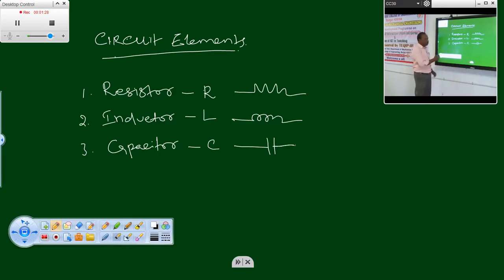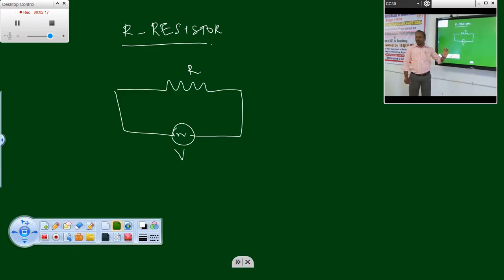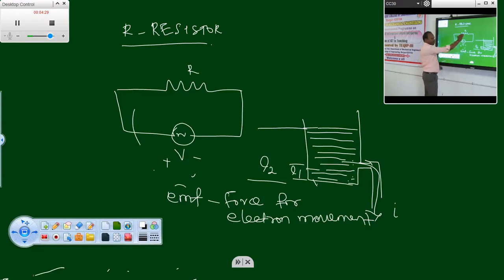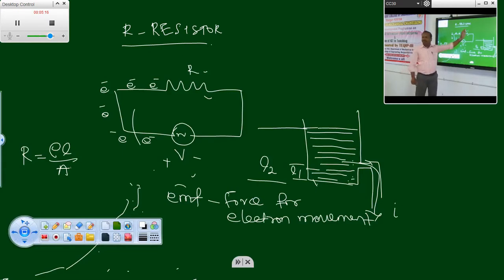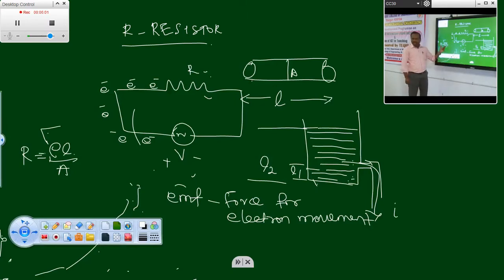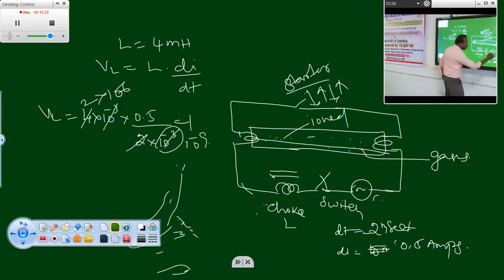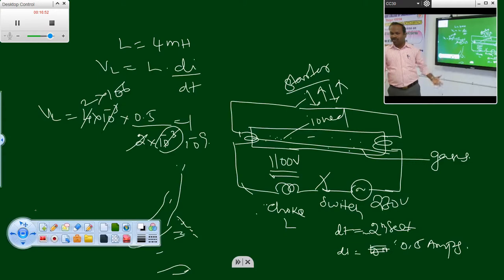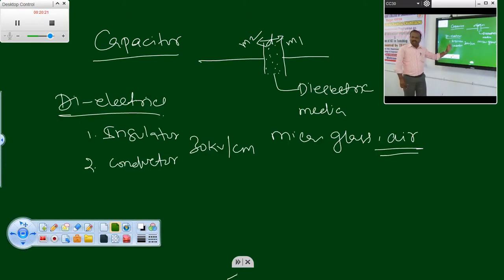Circuit elements Resistor Inductor Capacitor by Mr. Sakthivel Gce bargur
This video lecture explains the resistor, capacitor and inductor.